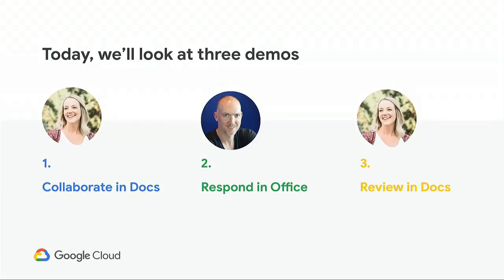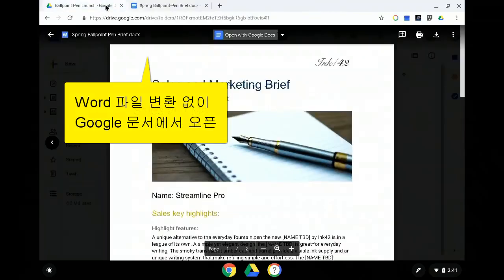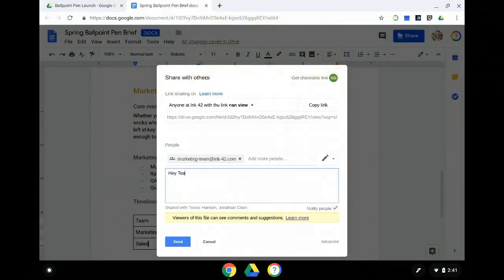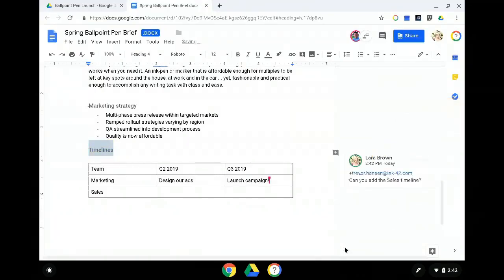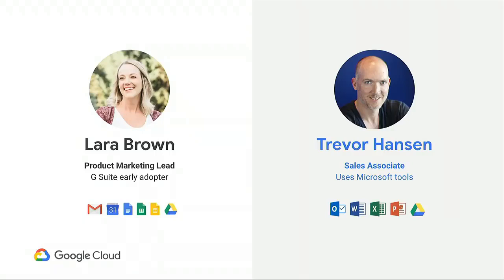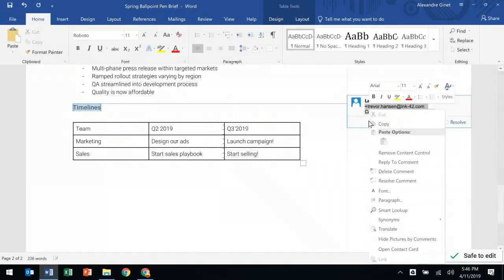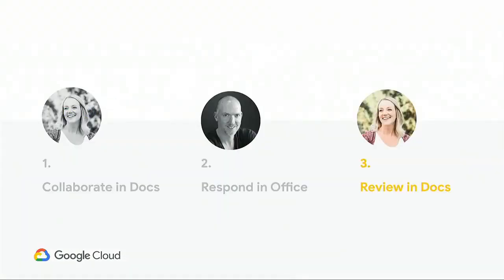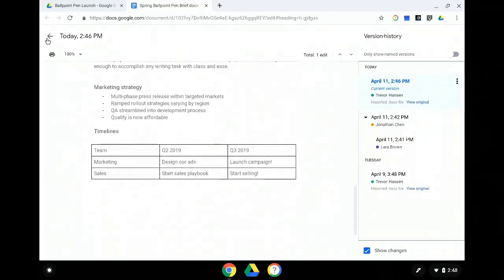[Google 드라이브 업그레이드] MS Office 파일 변환 없이 실시간 편집 및 공동 작업 데모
Google Next 2019 컨퍼런스에서 발표 및 데모한 내용을 발췌한 것입니다.

Google 드라이브에서 MS Office 파일을 변환하지 않고 실시간 편집 및 MS Office 사용자와 공동 협업 작업하는 과정의 데모입니다.